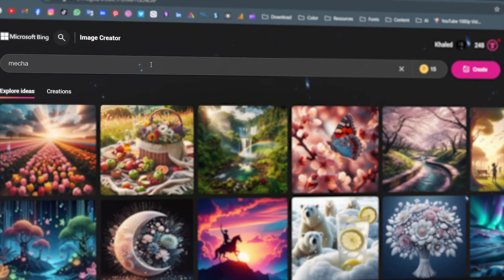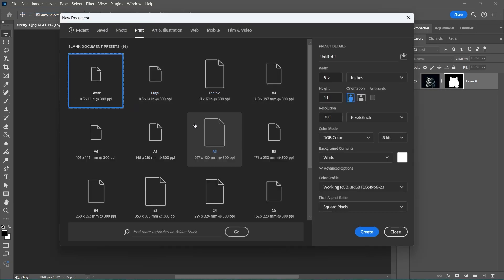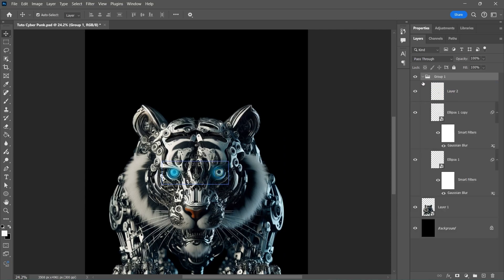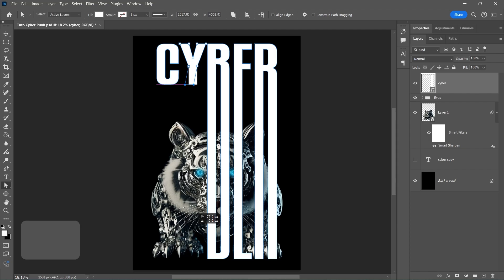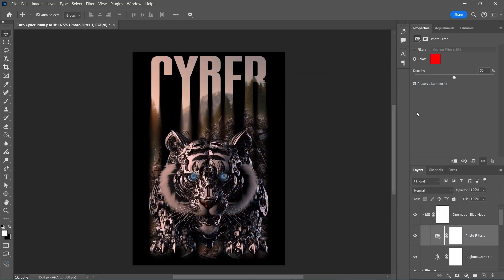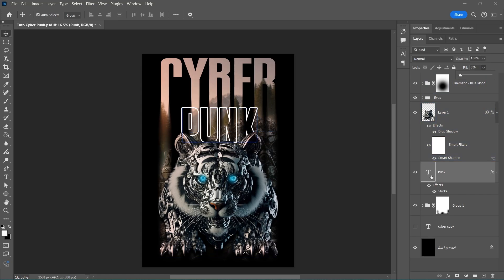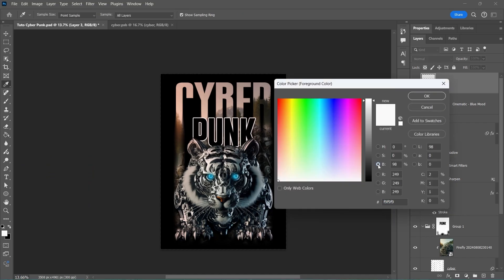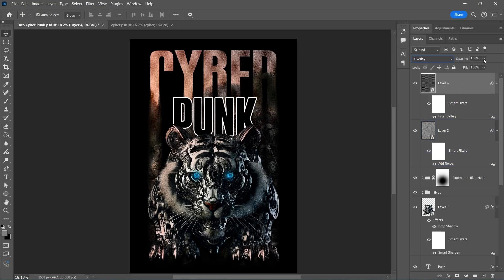Learn How to Create T-shirt Design With ai | Streetwear Design Photoshop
In This Tutorial I show you how to use image generator and write prompt, and create with the photo you generate a streetwear t-shirt design with photoshop

CHAPTERS :
0:00 Intro
0:13 Ai Prompt
00:51 Remove Background
02:08 Adjust the Image
04:08 Adding the Text
09:41 Adding Noise and Halftone Effects